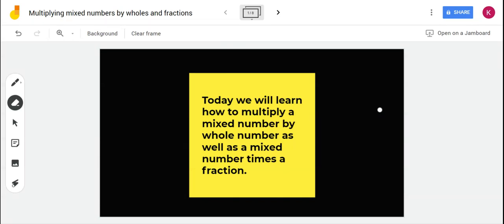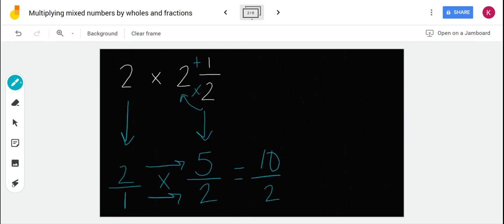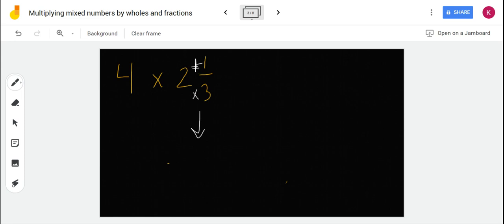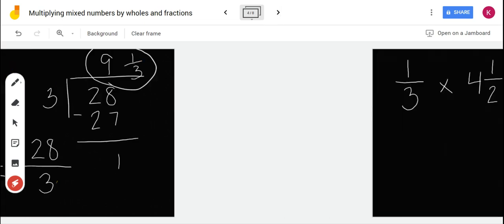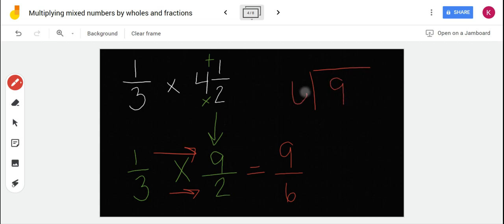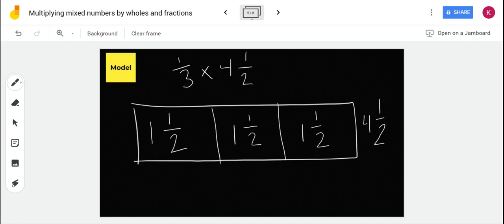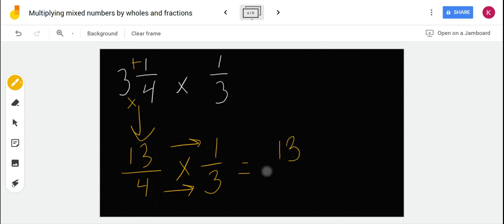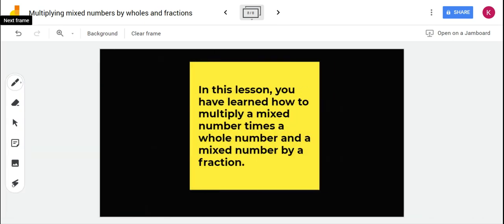Multiplying mixed numbers by wholes and fractions - Google Jamboard